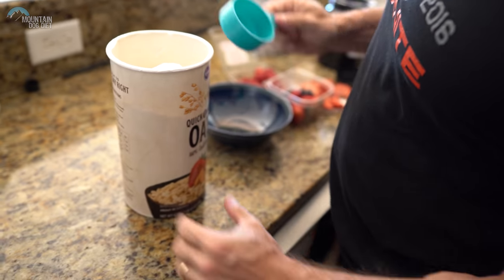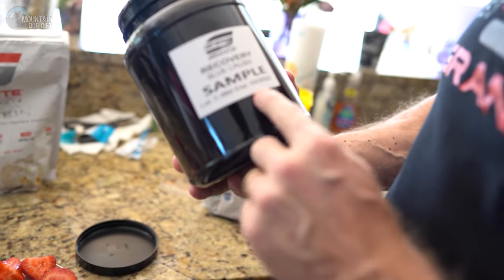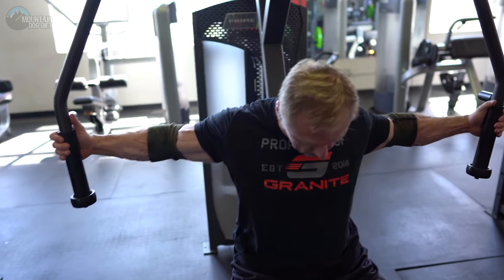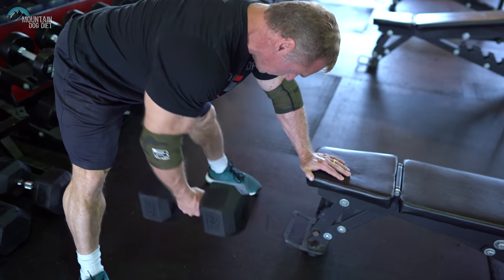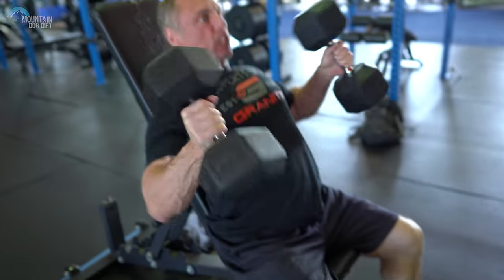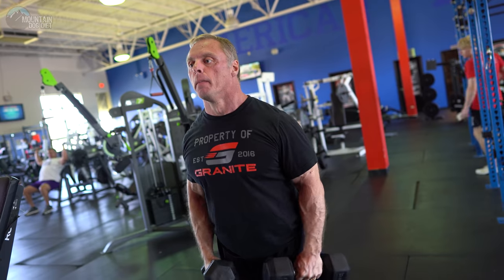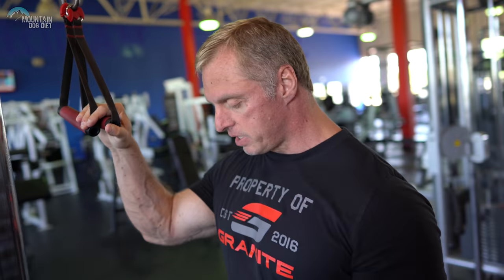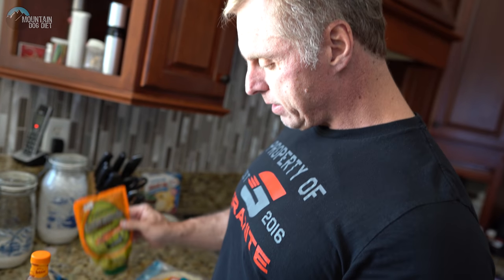Full Upper Body Workout | How I'm Feeling & What I'm Eating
Today I am doing an upper body workout from my new program.  This will be more of a chest and shoulder focused workout.  I will also go over a health update on how I have been feeling post heart attack.  You will get to see what I eat before the gym and after my workout.  Let me know if you like this style of video because I would love to keep making them like this.